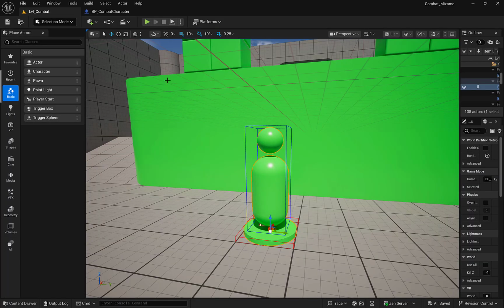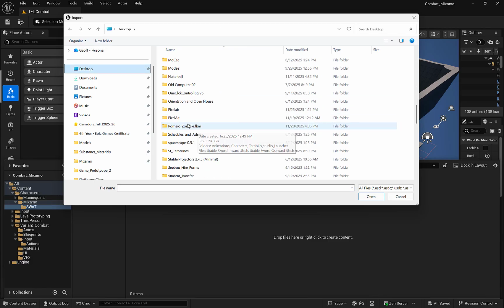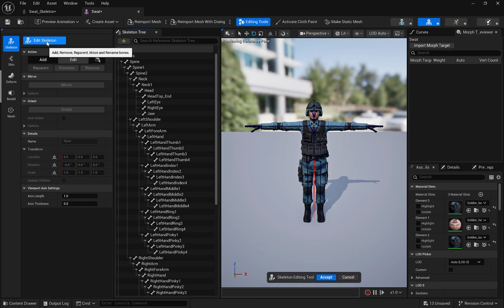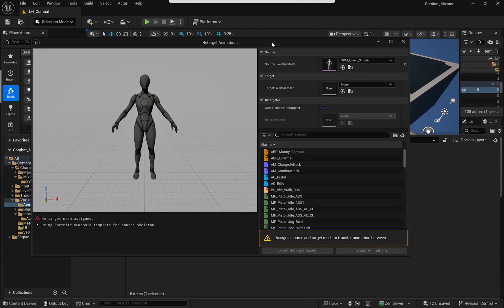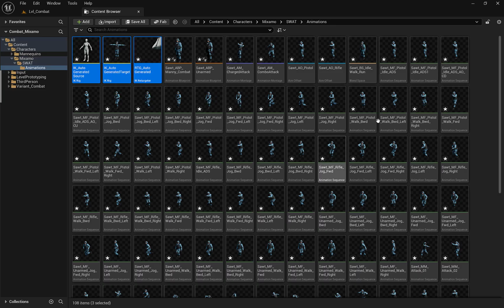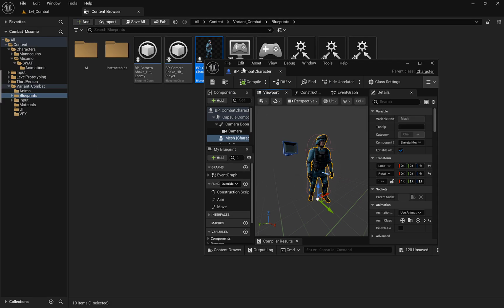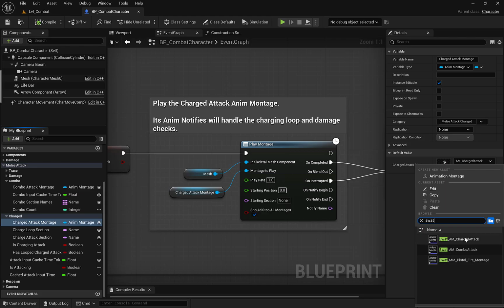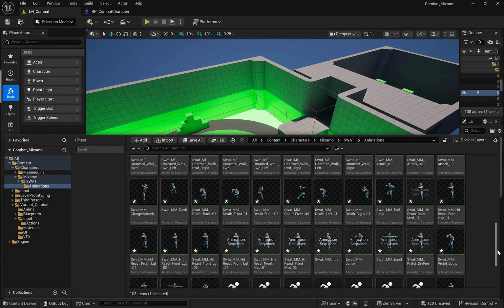Mixamo Character Retargeting in Unreal Engine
In this video I show how to setup a root bone and retarget animations on a Mixamo character in Unreal Engine 5.6. I'm using the new Third Person Combat template and retargeting the animations and animation blueprints from Quin to the Mixamo character.

00:00:00 - Intro
00:00:31 - Downloading from Mixamo
00:01:20 - Importing to Unreal Engine
00:02:11 - Setting up the Root Bone
00:04:00 - Retargeting the Animations
00:06:10 - Updating the Character Blueprint
00:07:18 - Updating the Animation Montage Variables